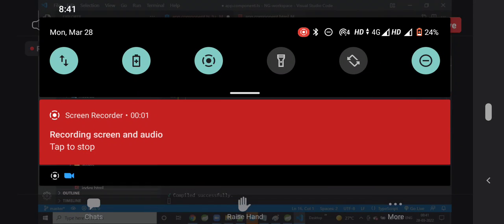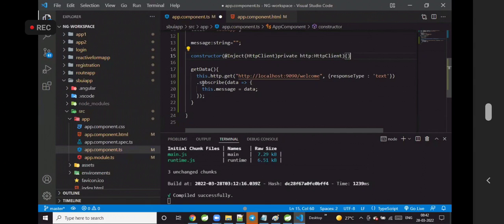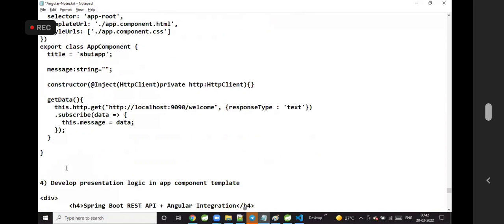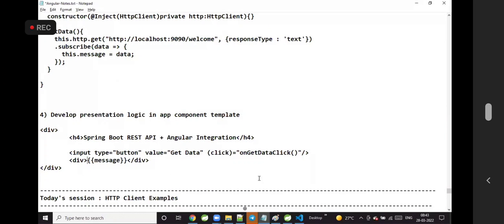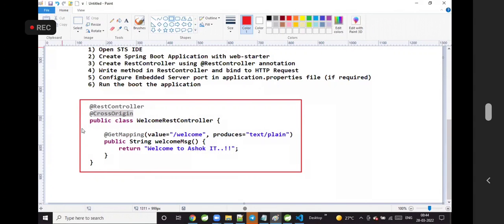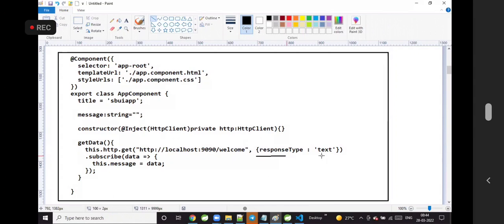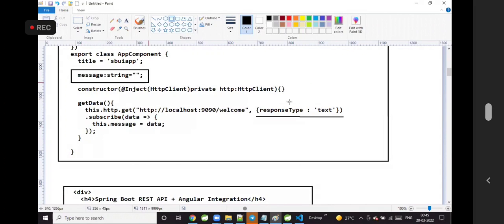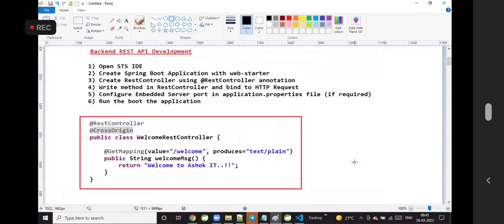28Mar JRTP part 2